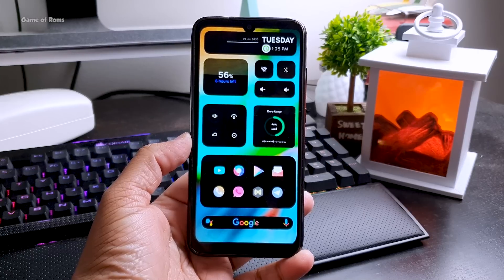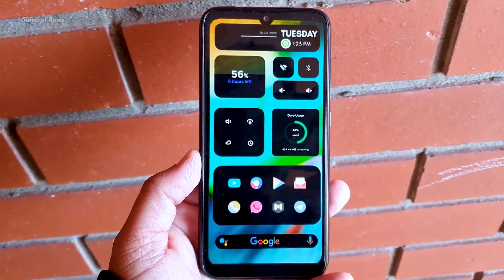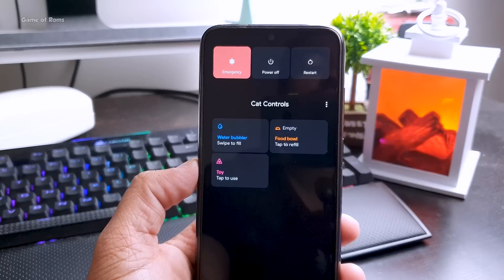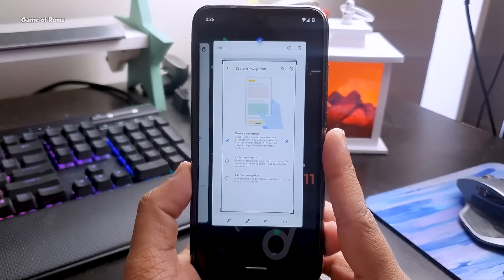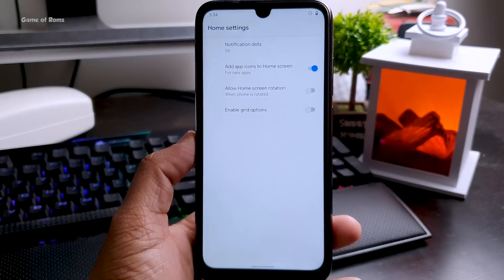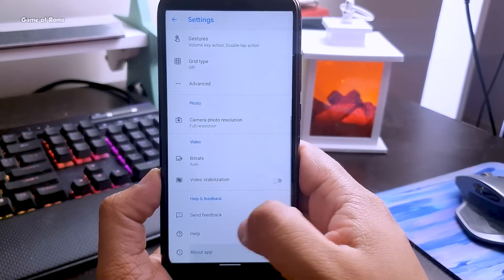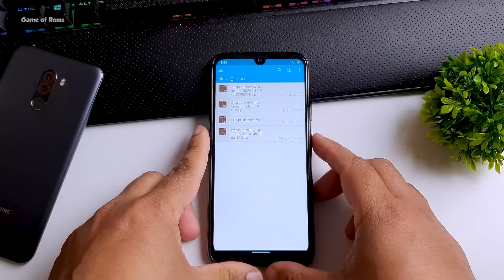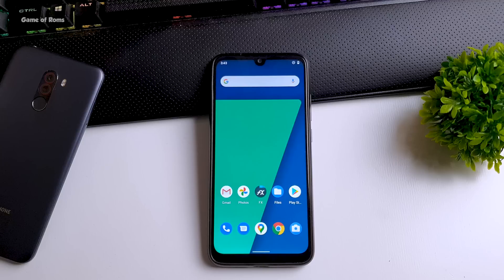Aosp Extended - Android 11 Rom - All Phones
Aosp Extended Android 11 Rom Stable Android 11 Rom pixel 4 Android 11 is here Stable Android 11 Custom Rom Gsi Finally Also
How to iNSTALL ANDROID 11 IN ANY ANDROID PHONE We will install android R in any phone via gsi what is Gsi it is A generic system image (GSI) is a system image with adjusted configurations for Android devices.
install Android 11 All Phones

Download Aosp Extended  Android 11 For
Generic Android
All pocoPhones
Pixel Phones
Leeco
Lenovo
Motorola
Nextbit
OnePlus
Samsung
Xiaomi
Yu
ZUK